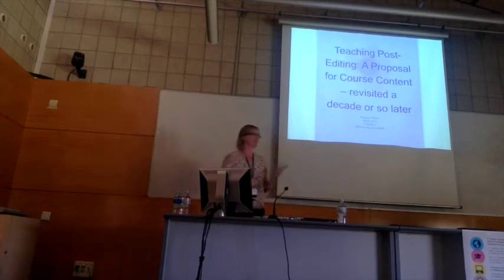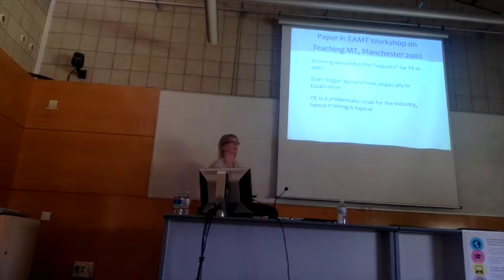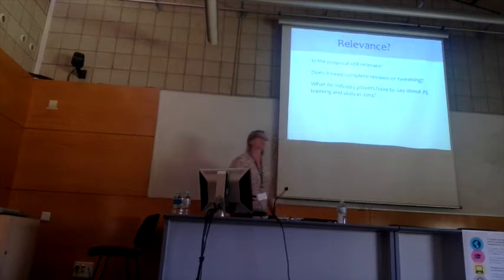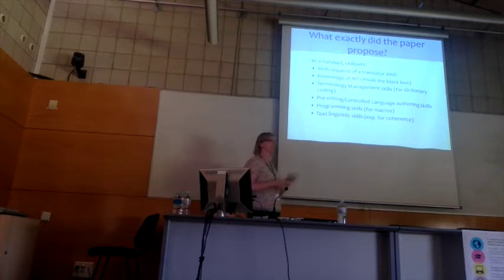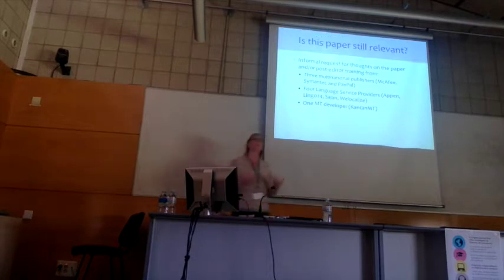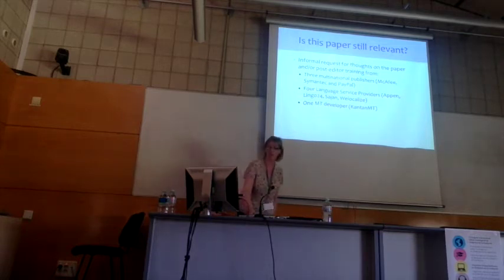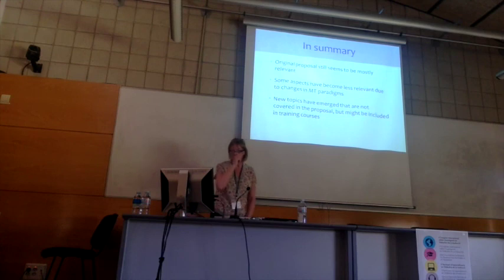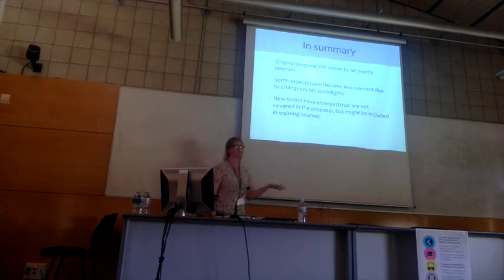Sharon O'Brien on teaching postediting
Recorded at the Universitat Autònoma de Barcelona, July 9, 2014.